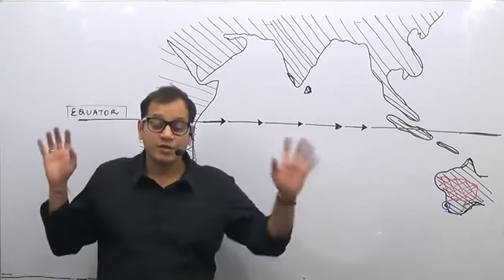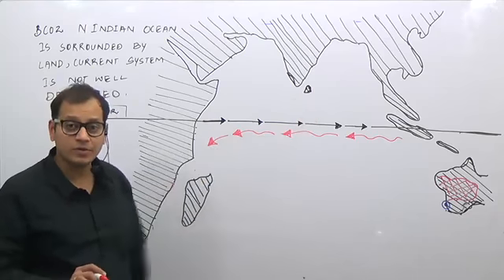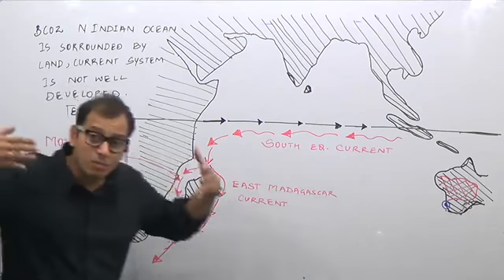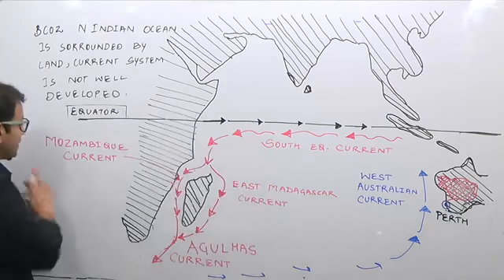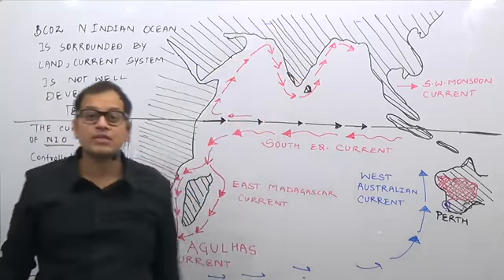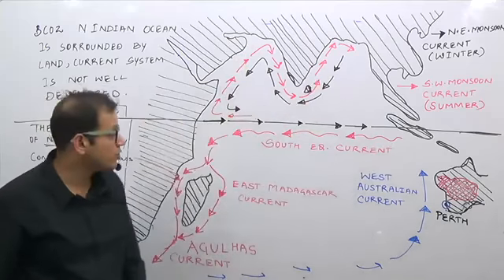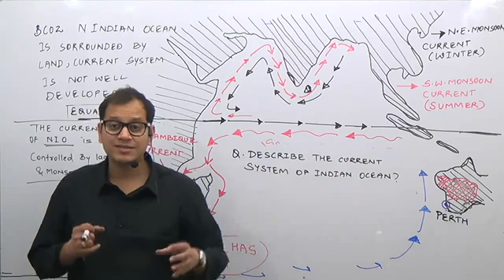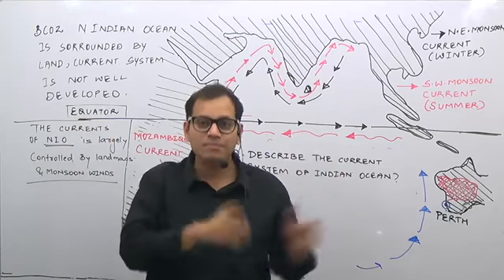current of indian ocean